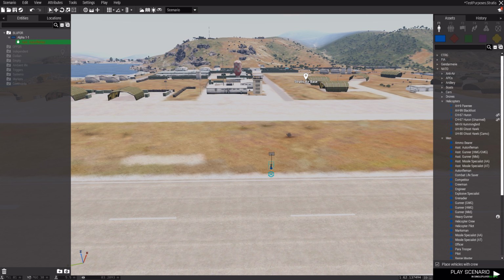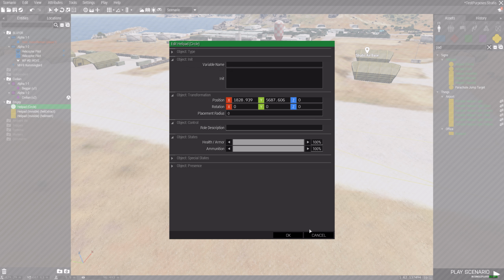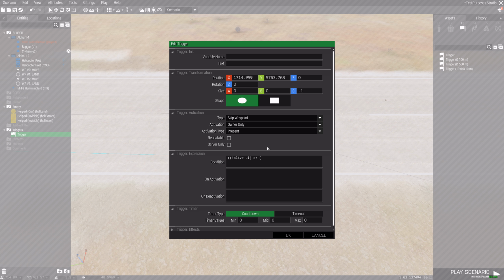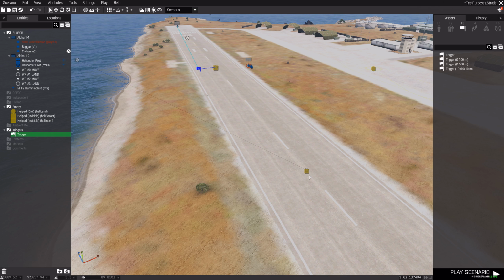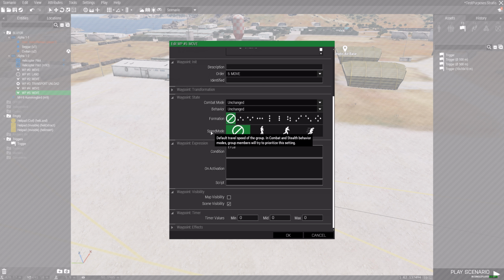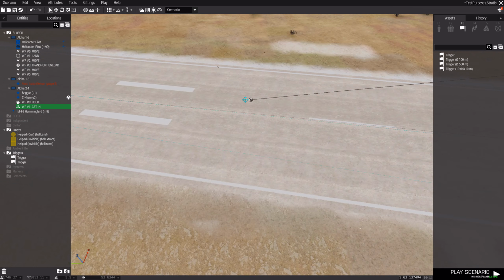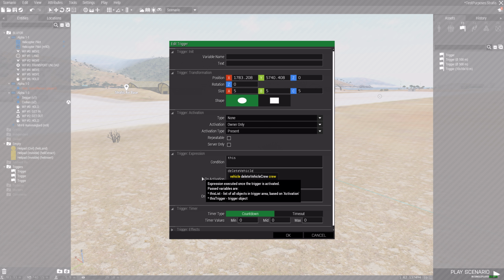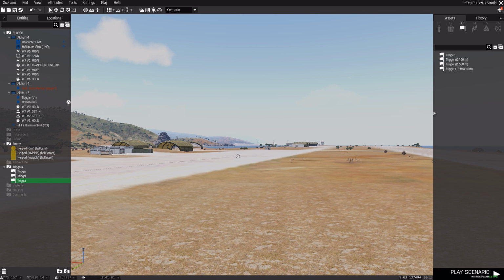Arma 3 Editor Ep 5 - Helicopter Evac and Insert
First I want to apologize for the quality but I believe the information is better than the quality. And I would also like to apologize for how quiet I talk, I can't be too loud in some of these videos because I do them at night and don't want to wake anyone.

In this video, I show you how to have an Helicopter land with Engines running for an Evac as well as land at another location to Insert infantry as well as land at another location for it to shut off it's engine. I also show you how to delete the helicopter to save memory.